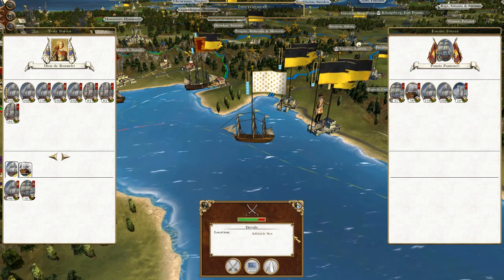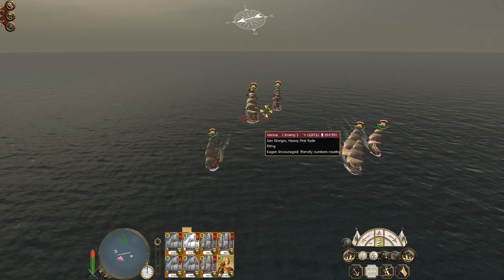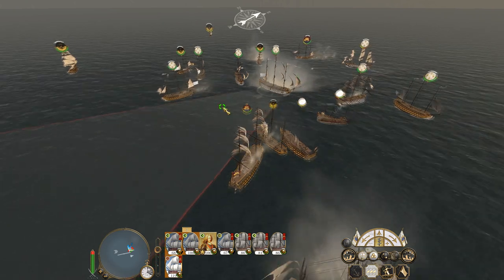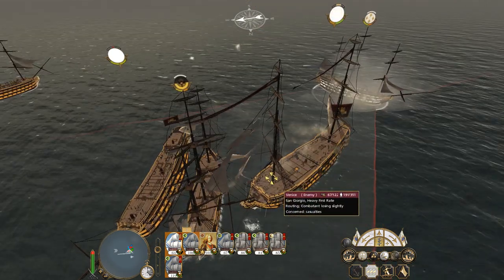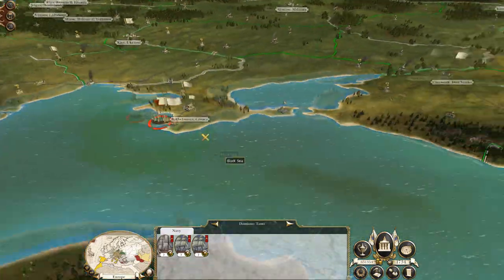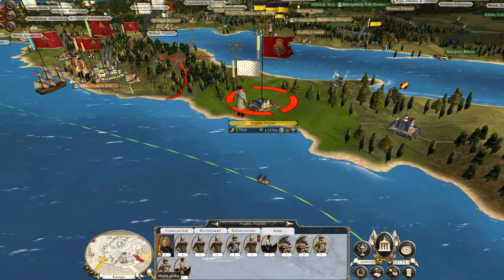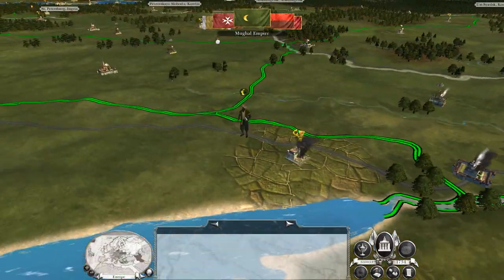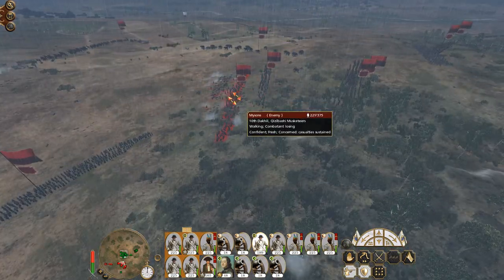Let's Play Empire Total War: DM - France #71 - Forcing a Mysore Attack!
Hey guys, welcome to the next episode of my Empire Total War Lets Play as France - in this episode we engage the Venitian fleet and force the Mysore forces into attacking one of our forts!